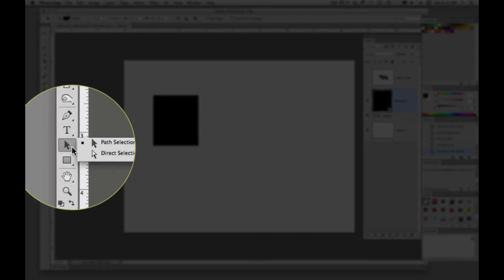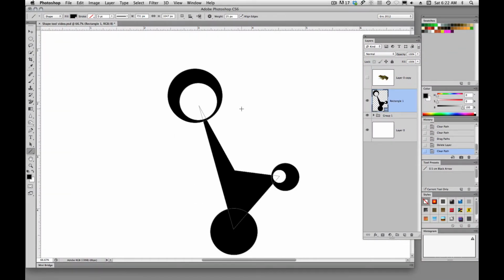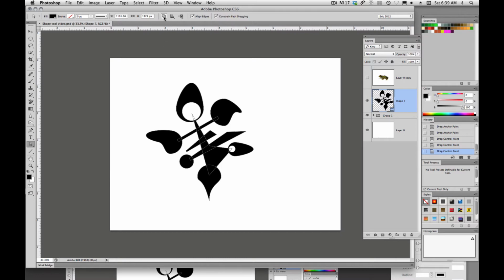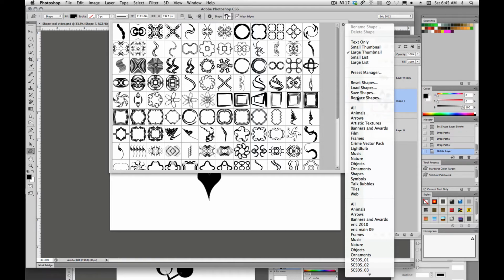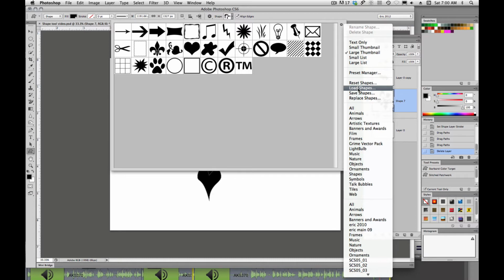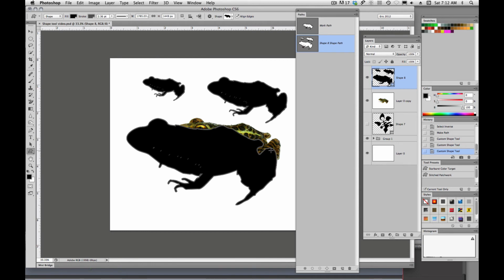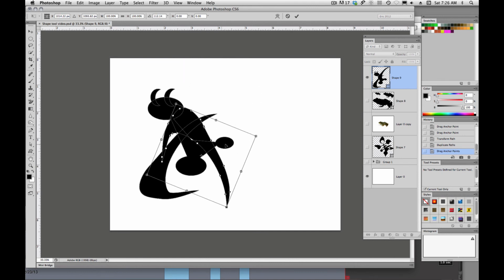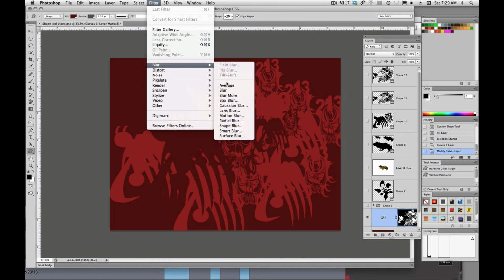Creating Custom Shapes Part 2 | Photoshop | Eric Lindley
In this short video I will show you how to work with the Shape Tool to create simple shape layers and your very own custom shapes. I will show you how to add to shapes and subtract from shapes.

Did you know you can save all of your shapes into a single library which you can share with friends?